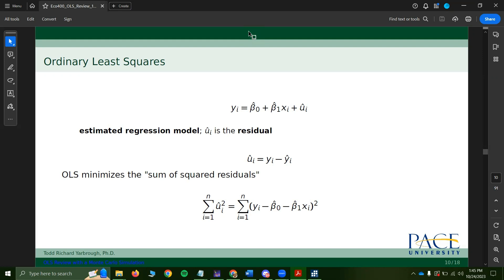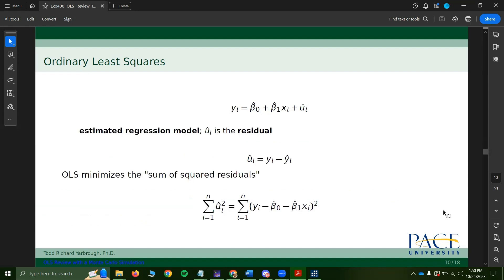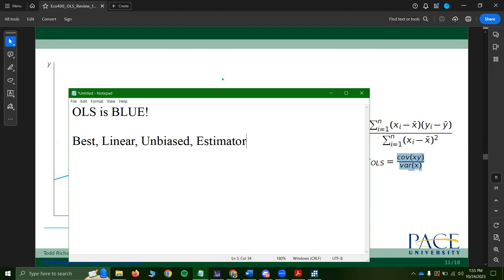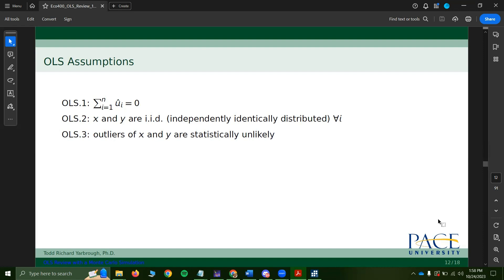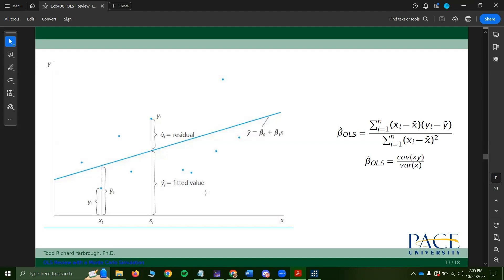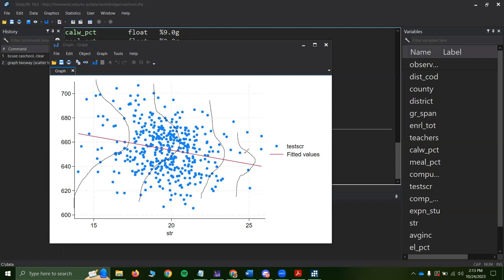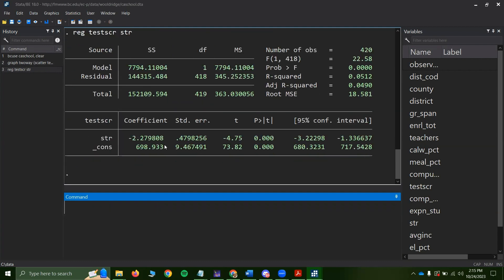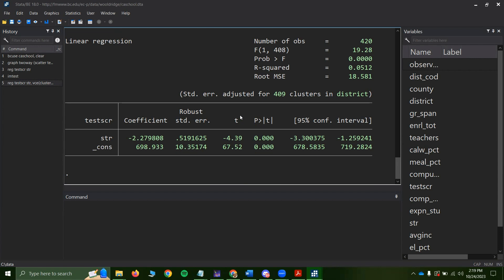Properties and Assumptions of Ordinary Least Squares as Best Linear Unbiased Estimator